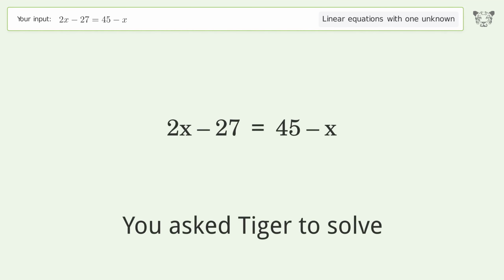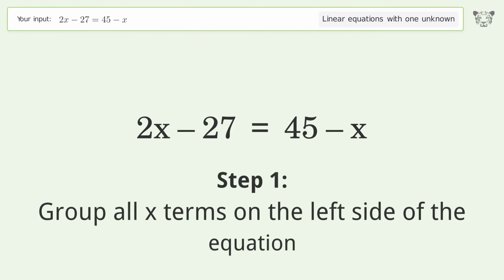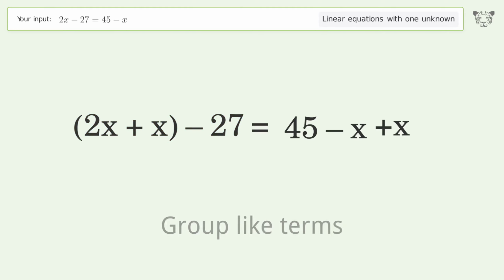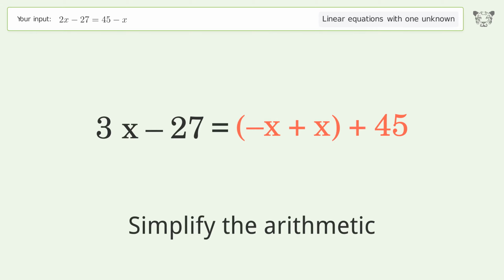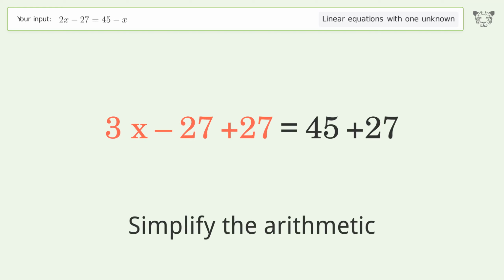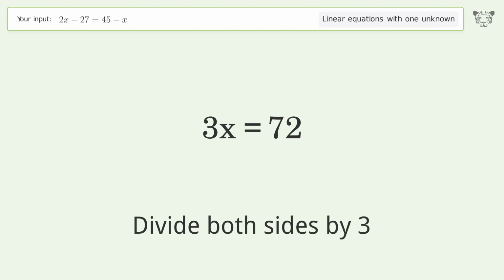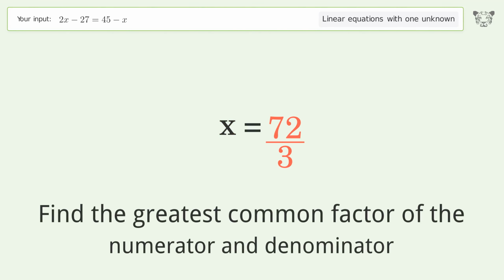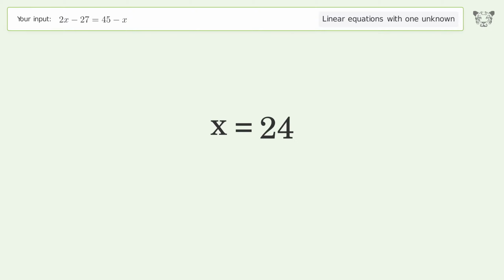Solve 2x-27=45-x: Linear Equation Video Solution | Tiger Algebra